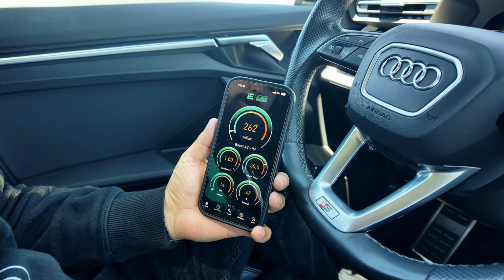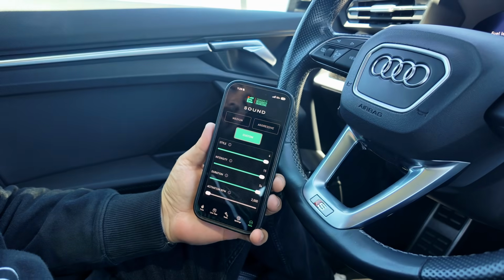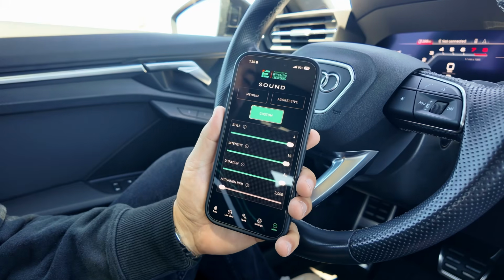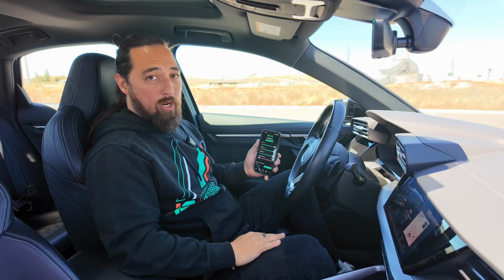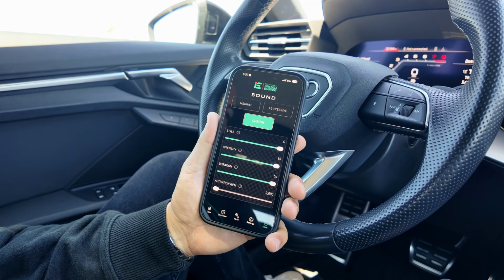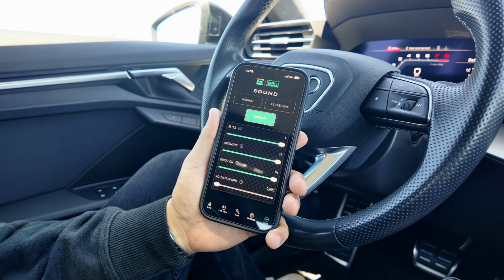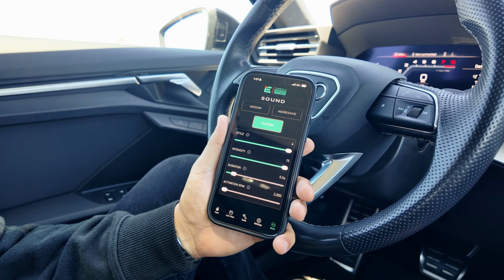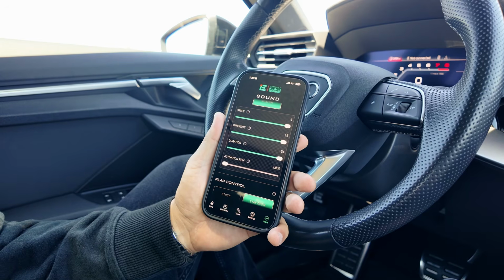How to Use Adjustable Crackles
This video will be a quick walkthrough on configuring the exhaust crackle settings inside the IE Power Link app. We'll go over the presets, custom sliders, and what each setting actually does to the sound.

Results vary depending on your exhaust setup, so we'll show you exactly what each slider does so that you can go out and find the right sound that you are looking for on your car!

💬 Drop your setup in the comments — exhaust, tune stage, platform.